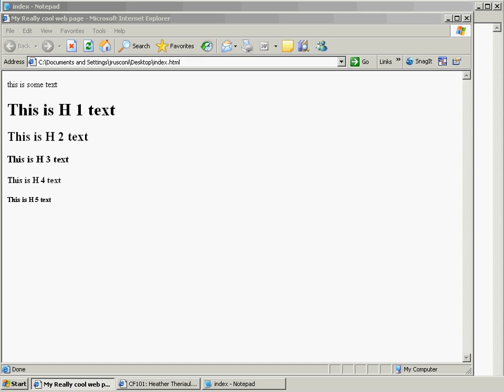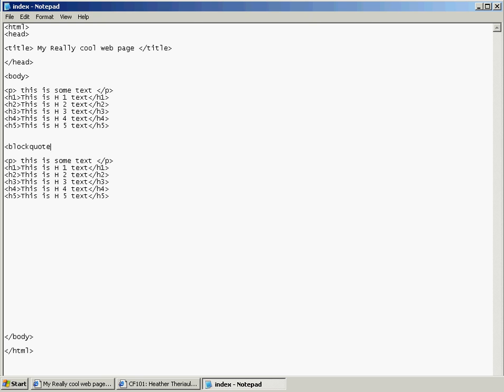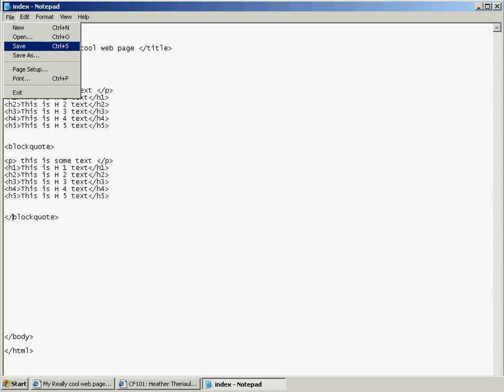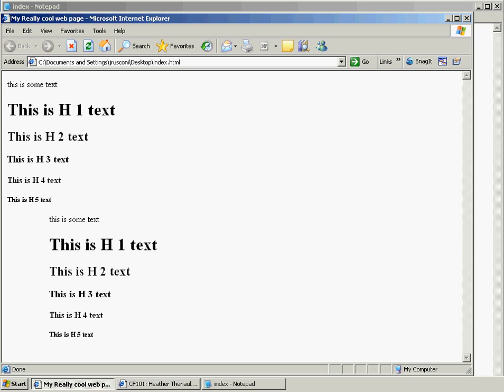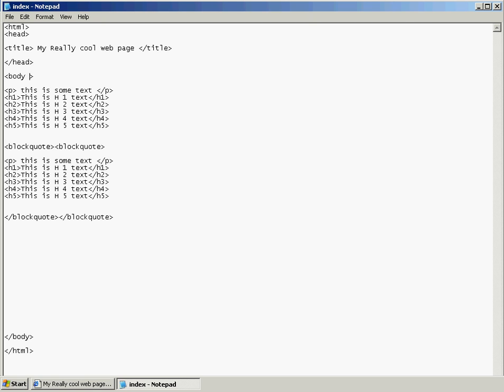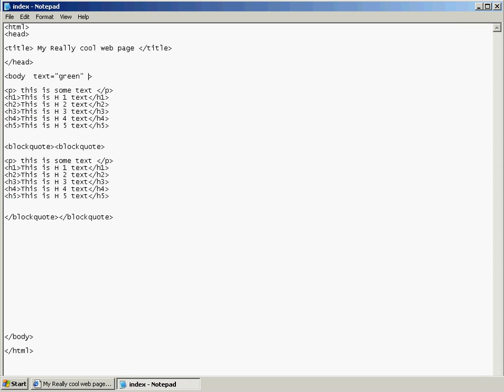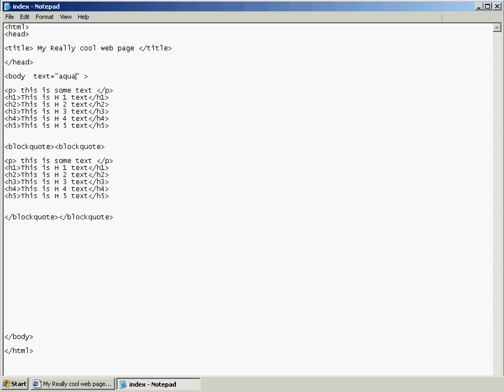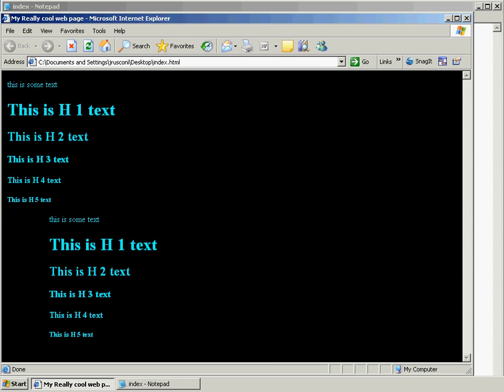HTML 1a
In this lesson we learn the function of the blockquote and how to format webpages for color.